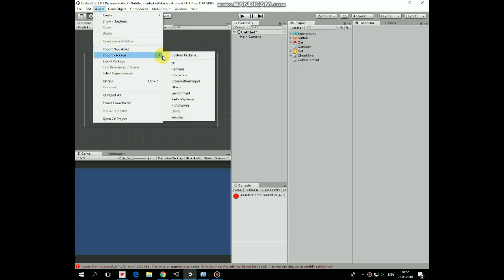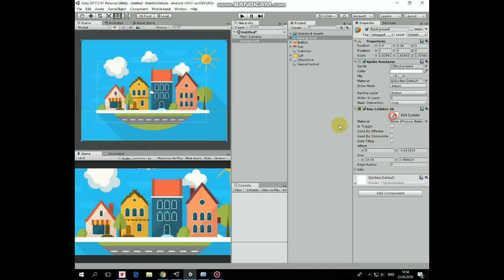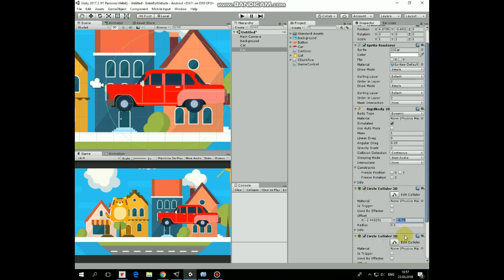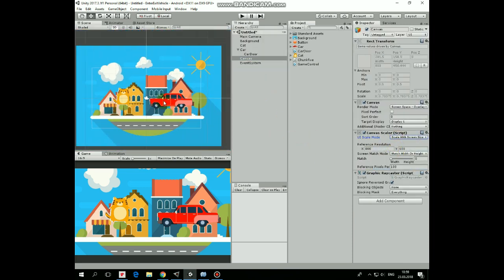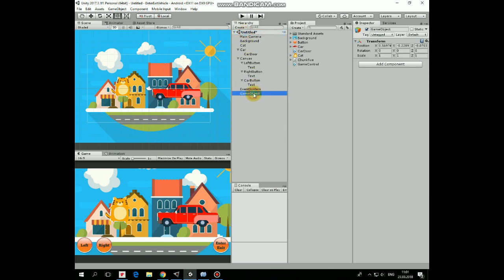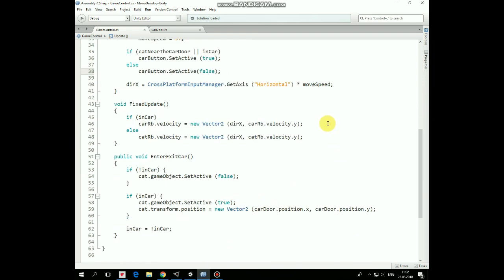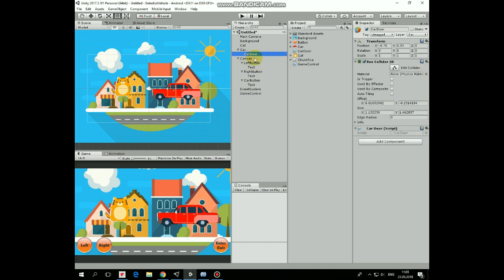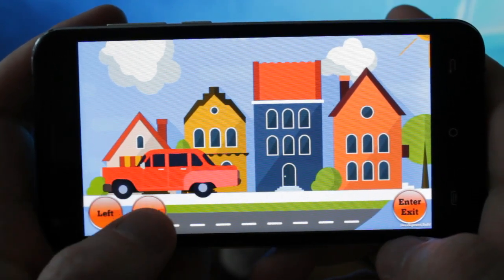Unity 2D Tutorial How To Make A Character To Enter And To Exit A Vehicle In Simple Android Game.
In this video tutorial I will show you how to make your character to be able to enter and to exit a car in simple 2d android game. So a character can walk to car, enter it by pressing UI button, drive the car around and exit this car by pressing same button.